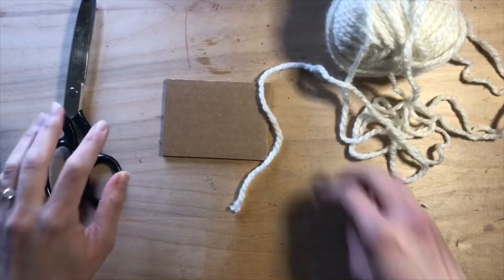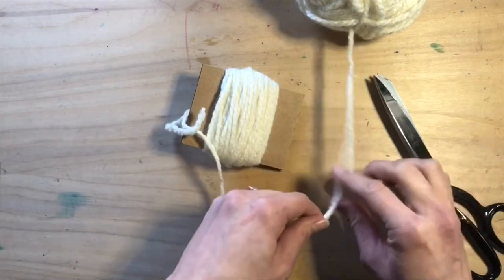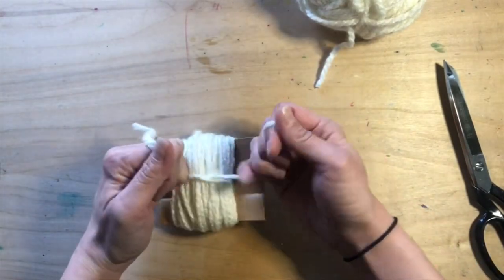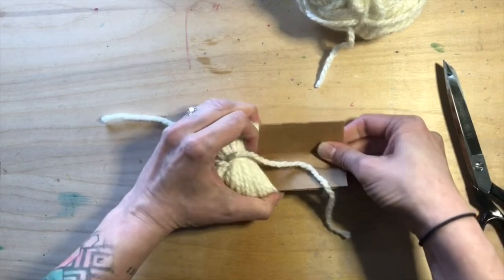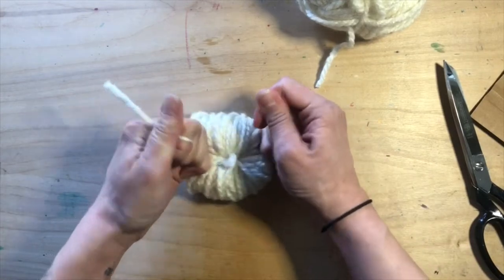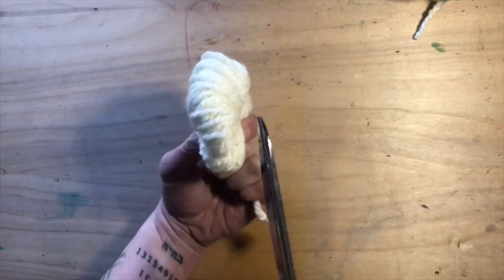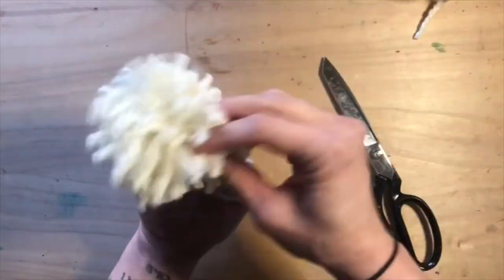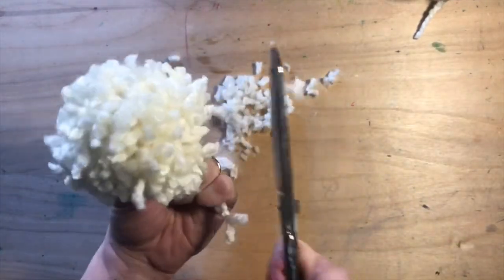How to Make a Pom-pom with Yarn | Step by Step | Art for Kids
🧶 In this video, I show you how to make a pom pom with yarn.